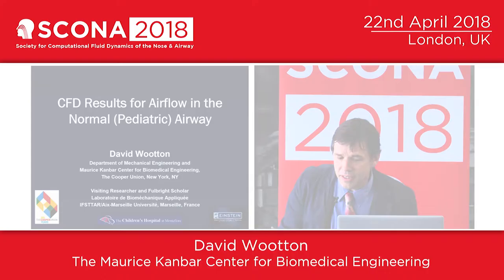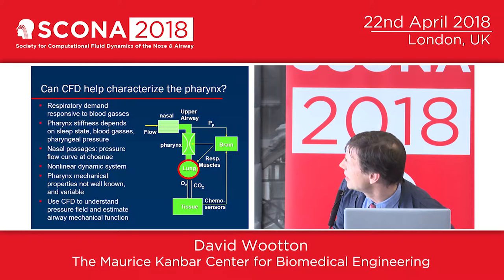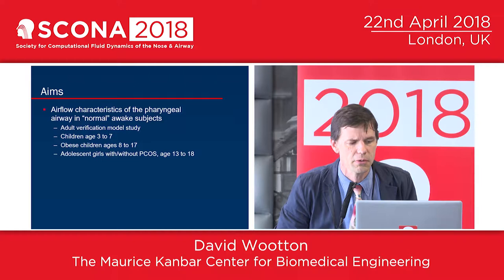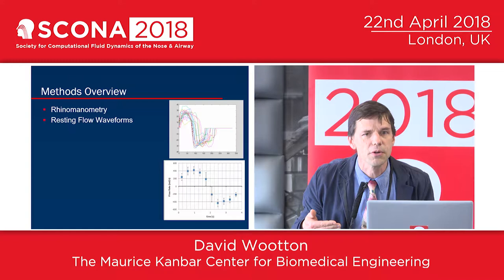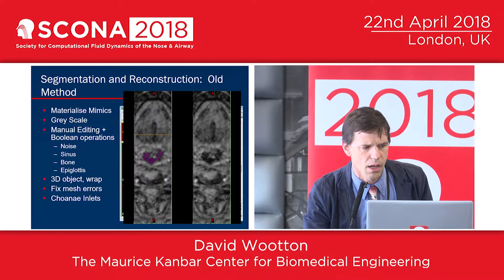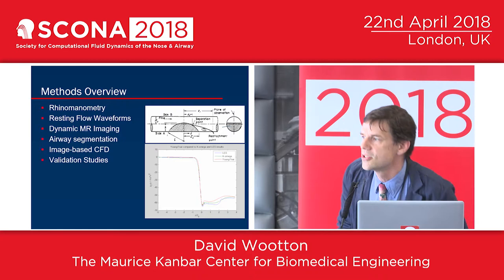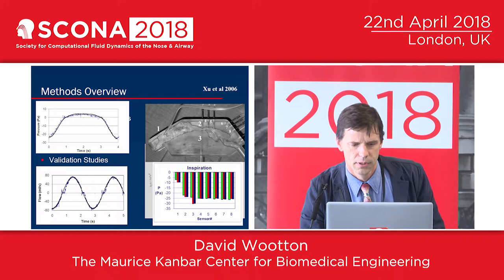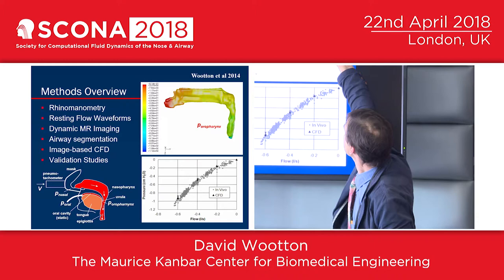2.4 CFD results for airflow in the normal (pediatric) airway - Prof David Wootton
Professor David Wootton is a professor of mechanical engineering based at the Cooper Union in New York. He studied mechanical engineering at Cornell University and MIT and completed his PhD at Georgia Tech. He then completed his Post-Doctoral training at Johns Hopkins in 2000. His main research interests are in biofluid and biosolid mechanics and biotransport modelling. He also has been aiming to better understand the anatomic and neuromuscular factors contributing to obstructive sleep apnea through CFD.